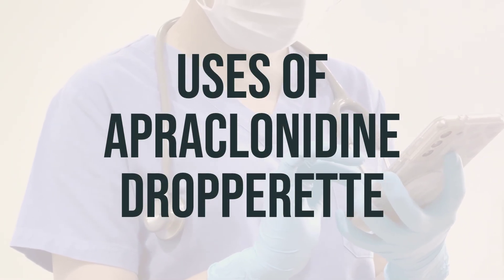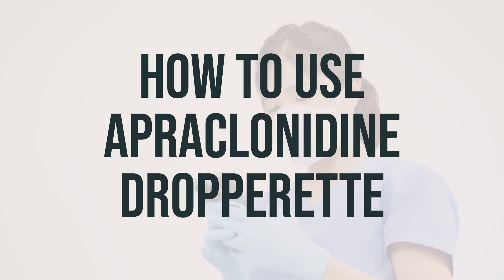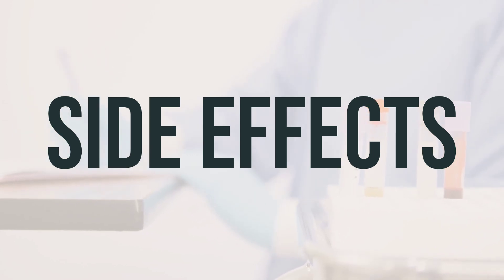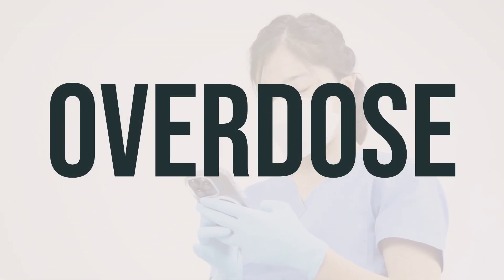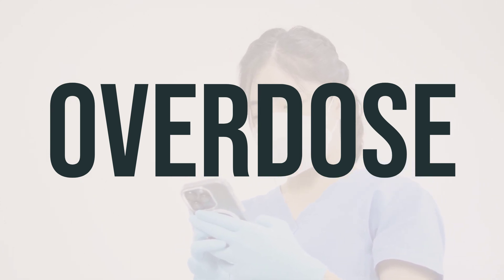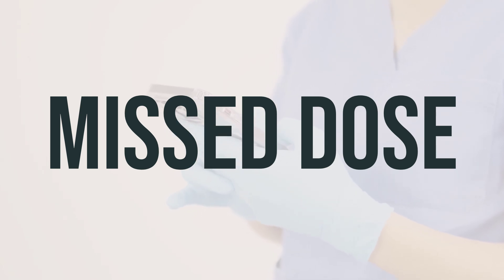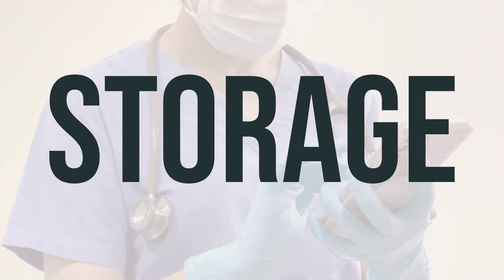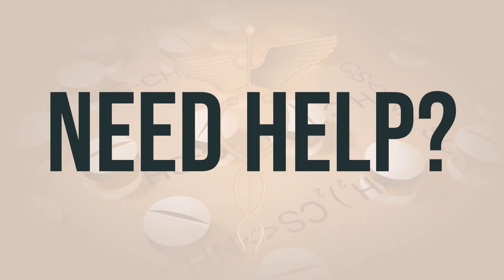How to use Apraclonidine Dropperette - Explain Uses,Side Effects,Interactions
Apraclonidine Dropperette is used to treat or prevent high pressure inside the eye that may occur during and after laser eye surgery. It helps to prevent decreased vision or blindness in the eye treated by laser surgery by decreasing high pressure inside the eye. Apraclonidine Dropperette works by decreasing the amount of fluid within the eye. It is usually used as directed by your doctor, typically one drop in the affected eye(s) three times daily. It is best to use this medication at evenly spaced intervals throughout the day.
30ee